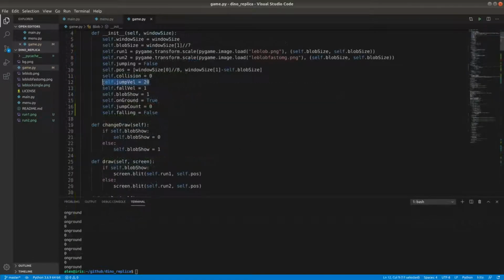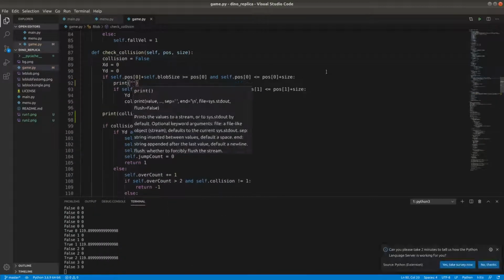Pixel Infinity Game: Dev log #2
In this video I get all the main game mechanics of my dino replica done and debugged like jumping and collisions as well as some extra polish.